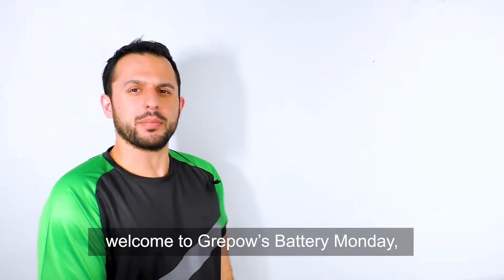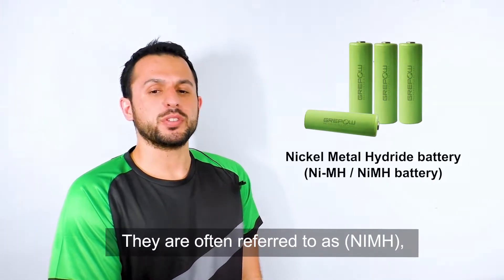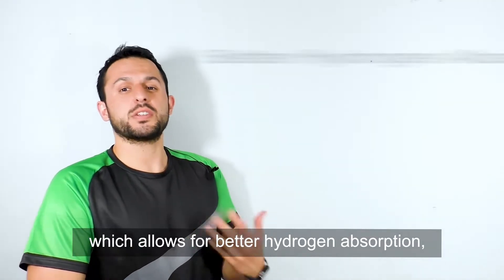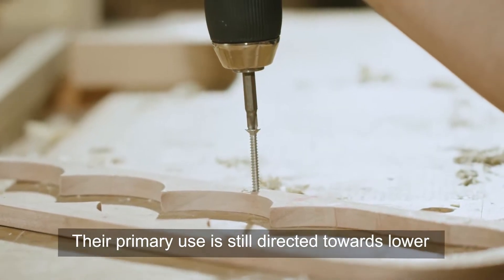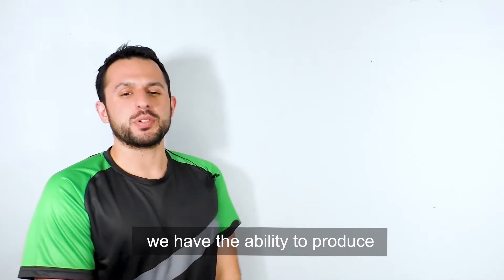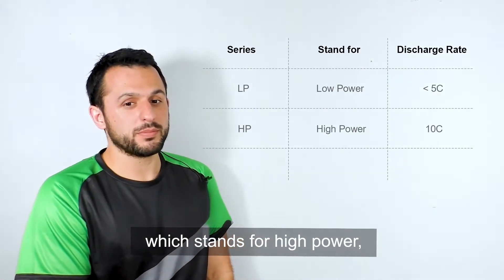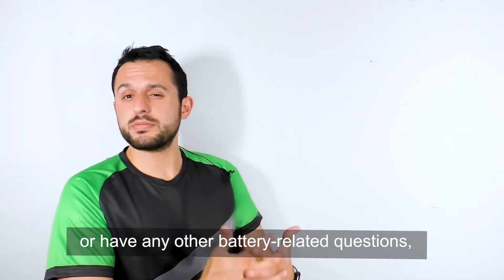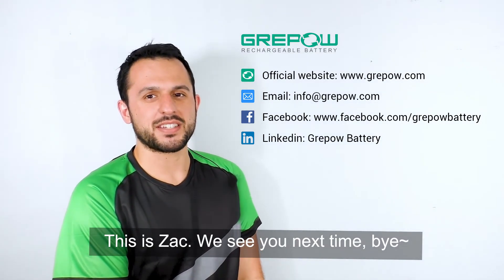What is the maximum discharge rate of Ni-MH battery? - Battery Monday | 26 OCT 2020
In the last week, I describe you all the details of lithium battery C-rating. Today, we would discuss the Nickel-metal hydride (Ni-MH) battery C-rating. Compare with normal Ni-MH batteries, the high-discharge rate Ni-MH battery is usually used for RC model and power tools, but how high can it be?

If you are interested in our high-discharge rate Ni-MH battery, please view this

We will read the comment and provide high-quality battery knowledge tutorial.